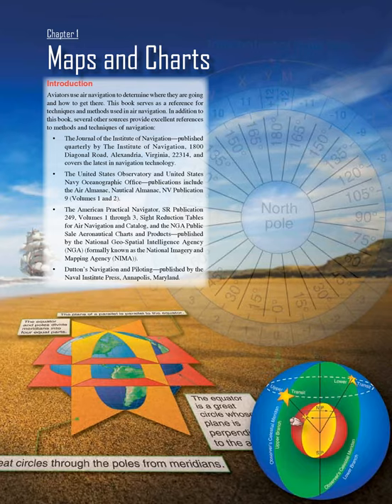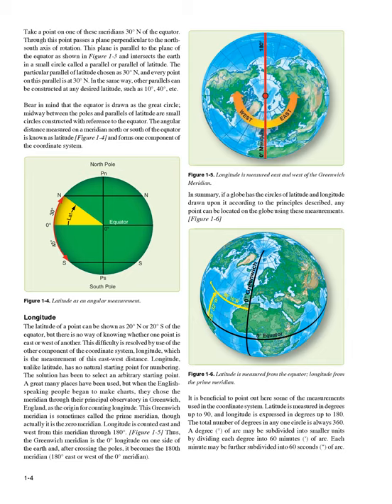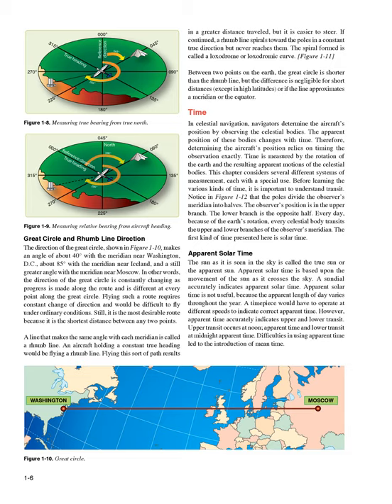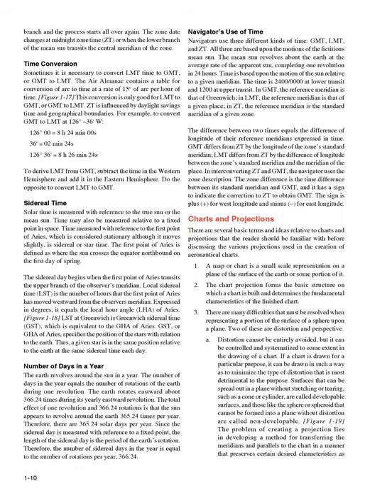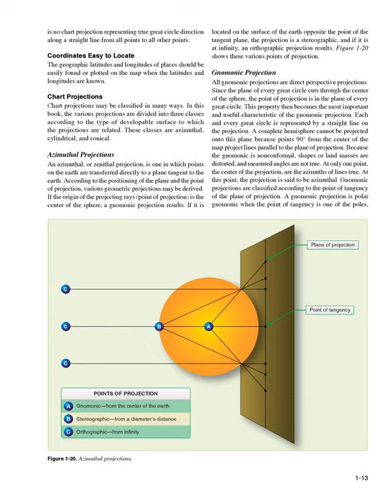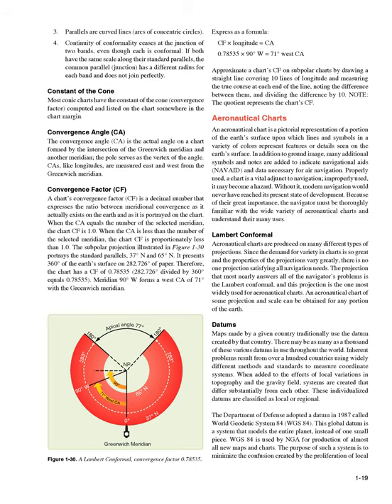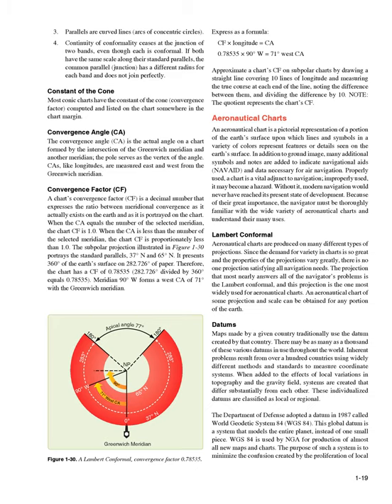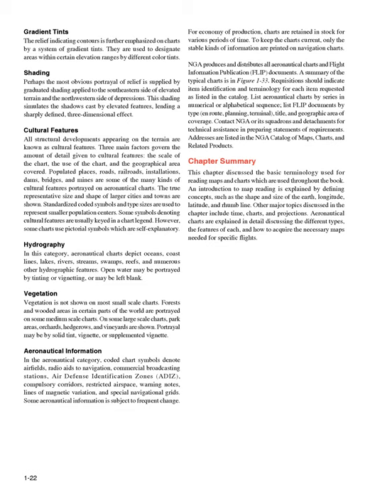Chapter 1 Maps and Charts | Flight Navigator Handbook 2011 FAA-H-8083-18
Flight Navigator Handbook 2011 FAA-H-8083-18, Chapter 1 Maps and Charts
Search Amazon.com for the physical book. Flight Navigator Handbook 2011 FAA-H-8083-18 (paid link)
Chapter 1 Maps and Charts Introduction Aviators use air navigation to determine where they are going and how to get there.
This book serves as a reference for techniques and methods used in air navigation.
In addition to this book, several other sources provide excellent references to methods and techniques of navigation: • The Journal of the Institute of Navigation—published quarterly by The Institute of Navigation, 1800 Diagonal Road, Alexandria, Virginia, 22314, and covers the latest in navigation technology.
• The United States Observatory and United States Navy Oceanographic Office—publications include the Air Almanac, Nautical Almanac, NV Publication 9 (Volumes 1 and 2).
• The American Practical Navigator, SR Publication 249, Volumes 1 through 3, Sight Reduction Tables for Air Navigation and Catalog, and the NGA Public Sale Aeronautical Charts and Products—published by the National Geo-Spatial Intelligence Agency (NGA) (formally known as the National Imagery and Mapping Agency (NIMA)).
• Dutton’s Navigation and Piloting—published by the Naval Institute Press, Annapolis, Maryland.Basic Terms Basic to the study of navigation is an understanding of certain terms that could be called the dimensions of navigation.
The navigator uses these dimensions of position, direction, distance, altitude, and time as basic references.
A clear understanding of these dimensions as they relate to navigation is necessary to provide the navigator with a means of expressing and accomplishing the practical aspects of air navigation.
These terms are defined as follows: • Position—a point defined by stated or implied coordinates.
Though frequently qualified by such adjectives as estimated, dead reckoning (DR), no wind, and so forth, the word position always refers to some place that can be identified.
It is obvious that a navigator must know the aircraft’s current position before being able to direct the aircraft to another position or in another direction.
• Direction—the position of one point in space relative to another without reference to the distance between them.
Direction is not in itself an angle, but it is often measured in terms of its angular distance from a referenced direction.
• Distance—the spatial separation between two points, measured by the length of a line joining them.
On a plane surface, this is a simple problem.
However, consider distance on a sphere, where the separation between points may be expressed as a variety of curves.
It is essential that the navigator decide exactly how the distance is to be measured.
The length of the line can be expressed in various units (e.g., nautical miles (NM) or yards).
• Altitude—the height of an aircraft above a reference plane.
Altitude can be measured as absolute or pressure.
Absolute altitude is measured by a radar altimeter, and pressure altitude is measured from various datum planes.
Compare with elevation, which is the height of a point or feature on the earth above a reference plane.
• Time—defined in many ways, but definitions used in navigation consist mainly of: l. Hour of the day.
2.
Elapsed interval.
• Methods of expression—the methods of expressing position, direction, distance, altitude, and time are covered fully in appropriate chapters.
These terms, and others similar to them, represent definite quantities or conditions that may be measured in several different ways.
For example, the position of an aircraft may be expressed in coordinates, such as a certain latitude and longitude.
The position may also be expressed as 10 miles south of a certain city.
The study of navigation demands the navigator learn how to measure quantities, such as those just defined and how to apply the units by which they are expressed.
The Earth Shape and Size For most navigational purposes, the earth is assumed to be a perfect sphere, although in reality it is not.
Inspection of the earth’s crust reveals there is a height variation of approximately 12 miles from the top of the tallest mountain to the bottom of the deepest point in the ocean.
A more significant deviation from round is caused by a combination of the earth’s rotation and its structural flexibility.
When taking the ellipsoidal shape of the planet into account, mountains seem rather insignificant.
The peaks of the Andes are much farther from the center of the earth than Mount Everest.
Measured at the equator, the earth is approximately 6,378,137 meters in diameter, while the polar diameter is approximately 6,356,752.3142 met